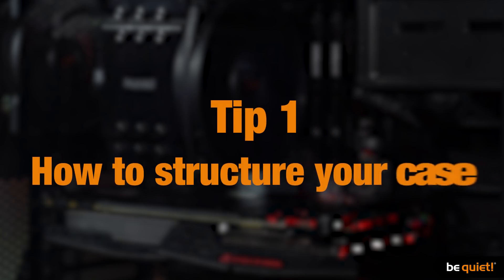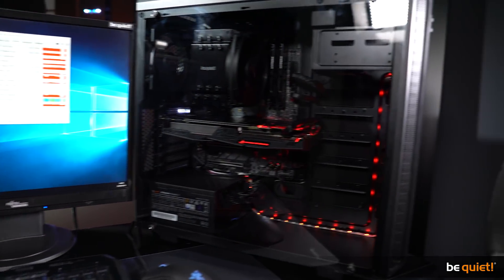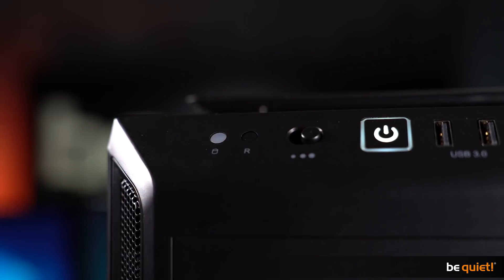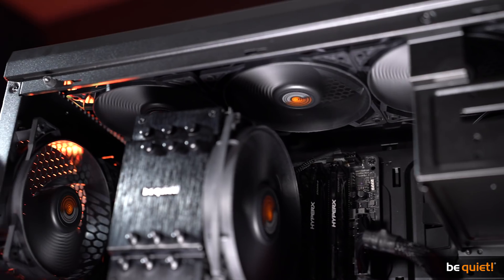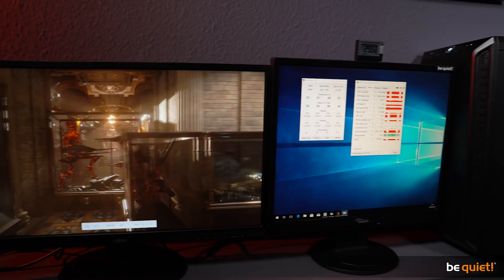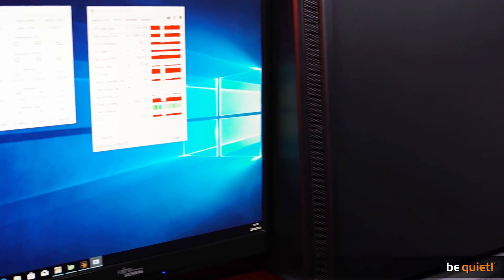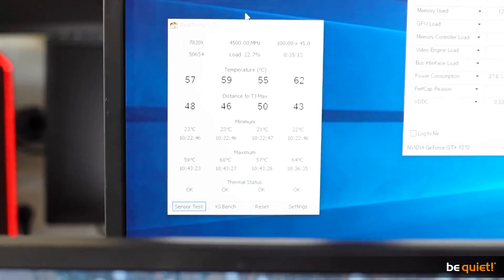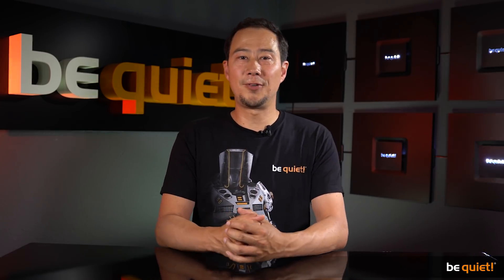How to keep your PC cool during the summer!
The days are getting warmer – which means that the rooms are warming up, too, which of course directly influences your computers as well. Here’s a bit of advice on how to keep your CPU and GPU cool and safe.